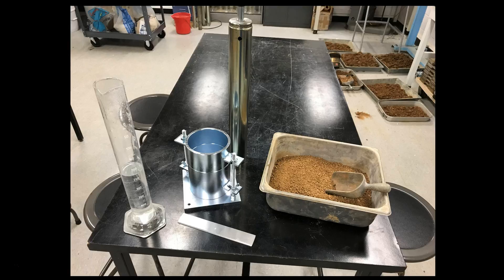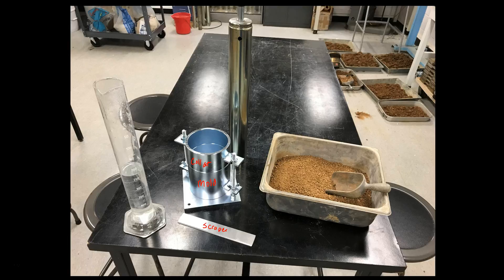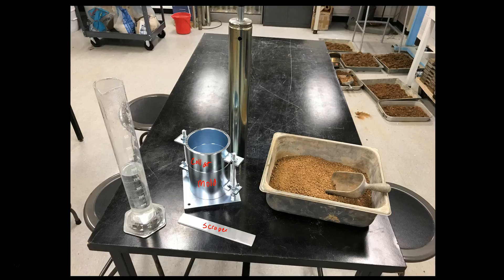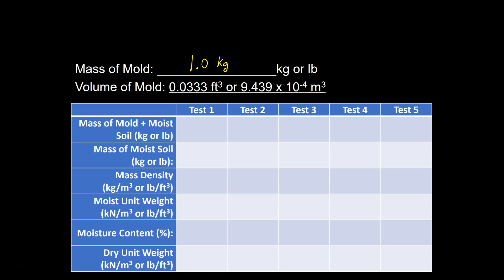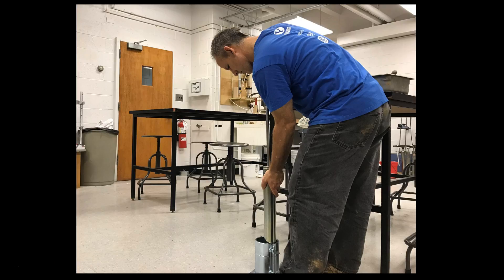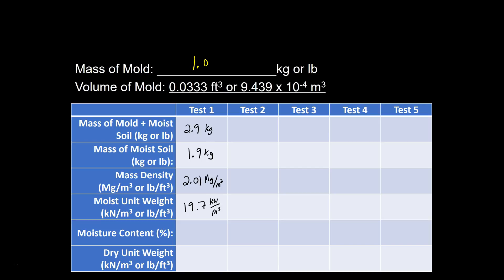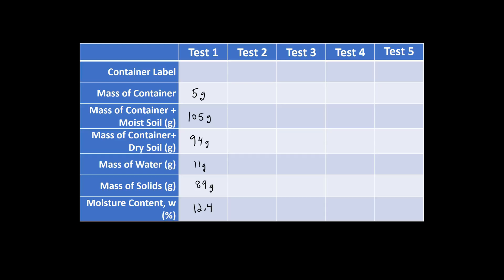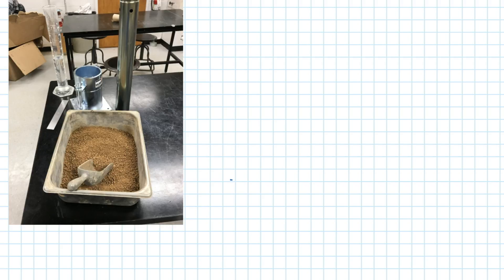Lab 2: Standard Proctor Test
Information and help for Lab 2: Standard Proctor Test